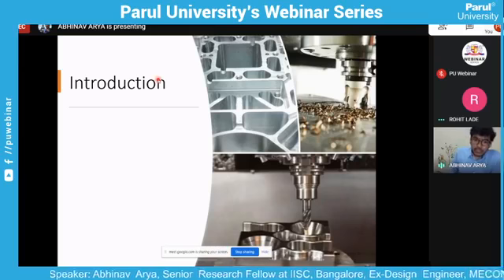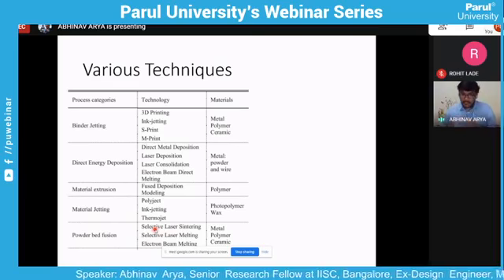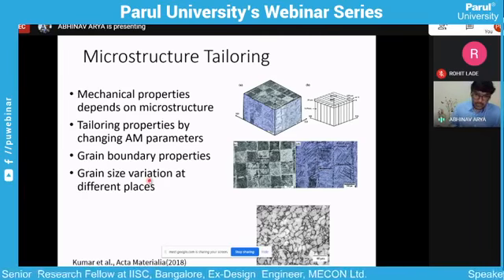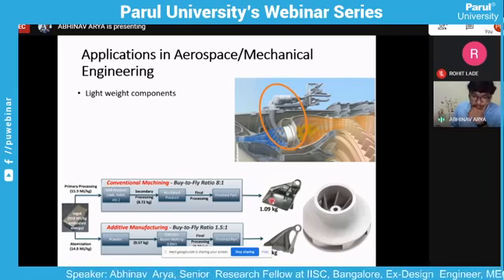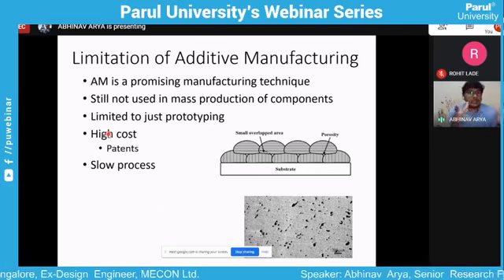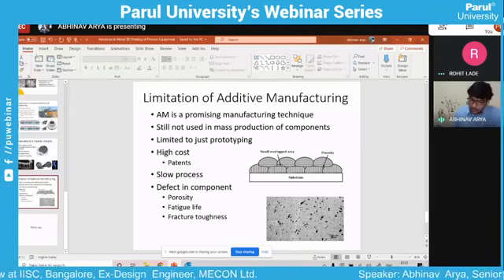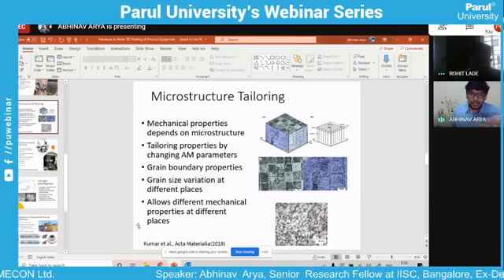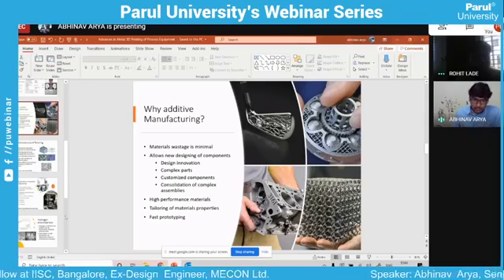Advances in metal 3D printing of process equipment 13012021